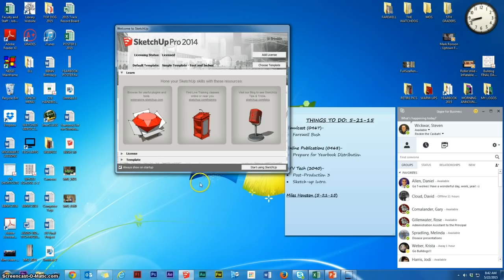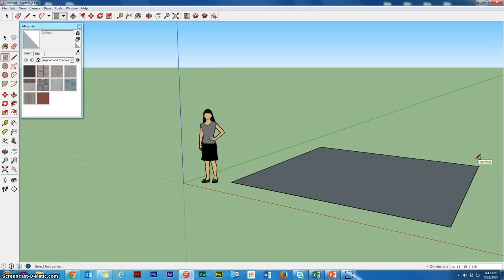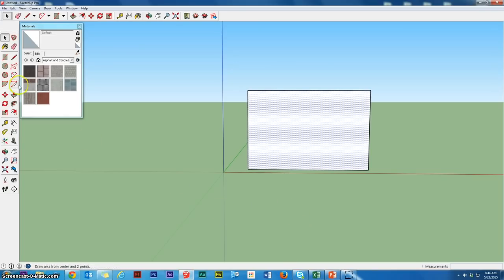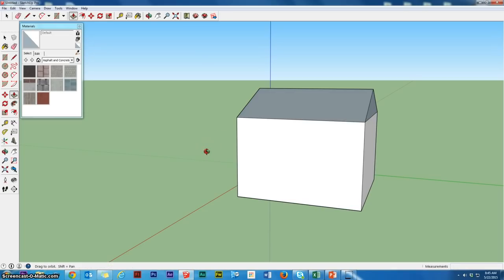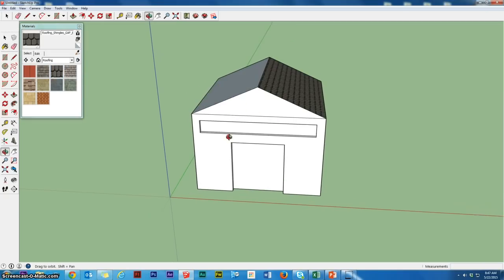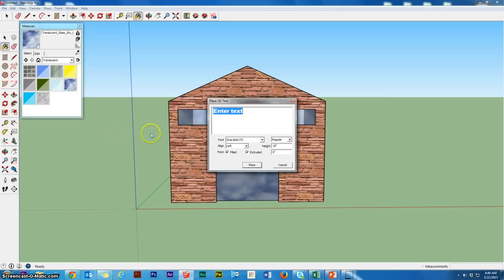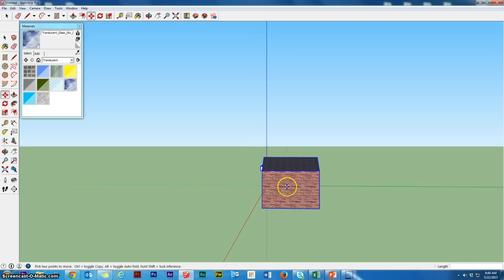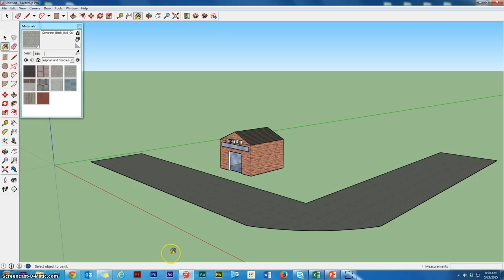SKETCH UP TUTORIAL 1